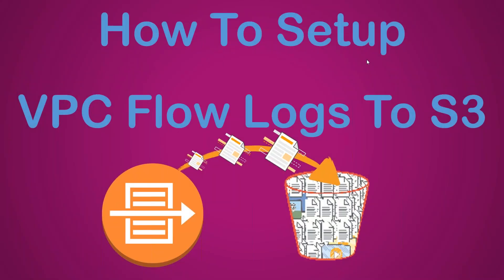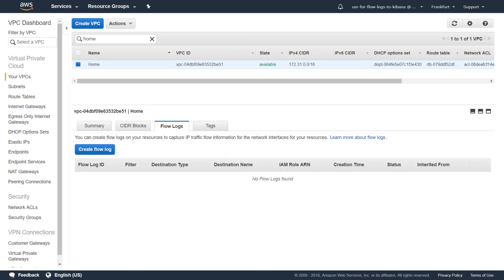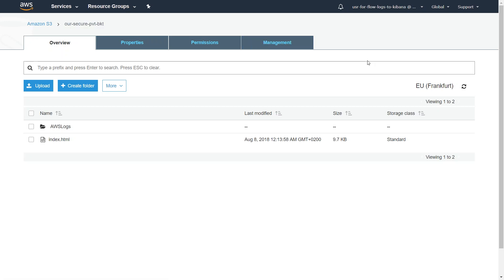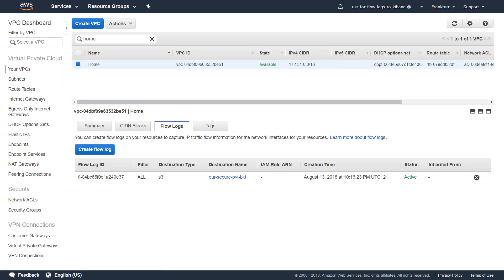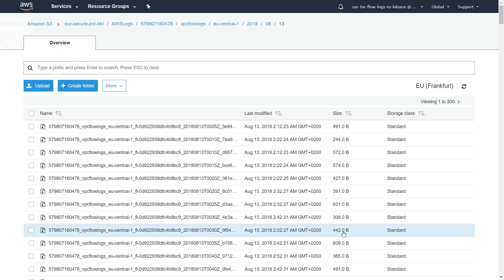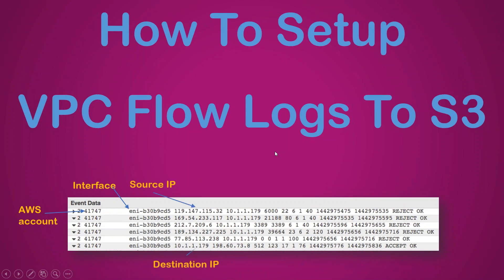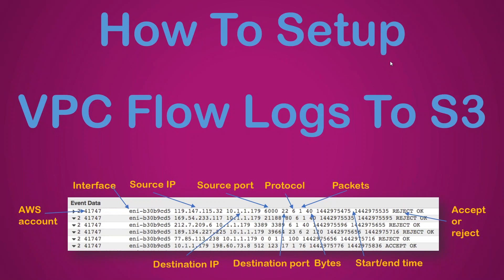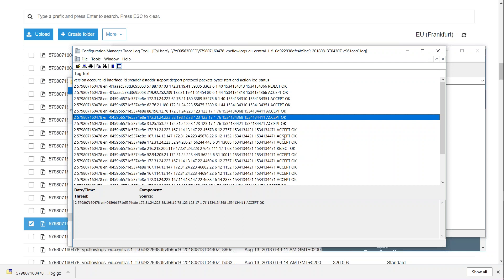Setup VPC Flow Logs To S3 | How to investigate or troubleshoot network issues in my VPC?